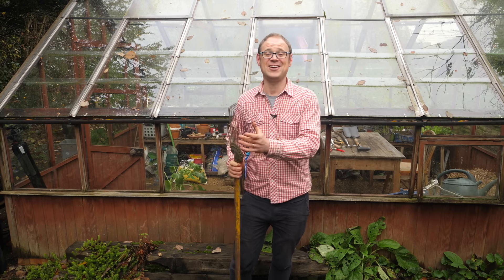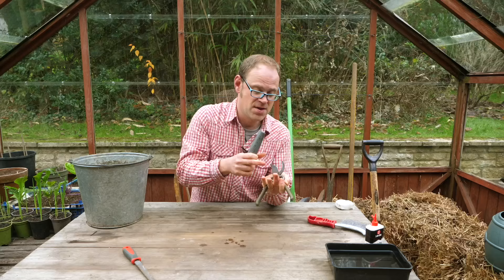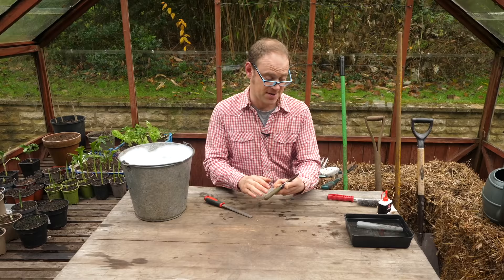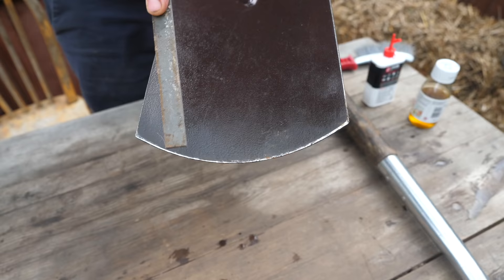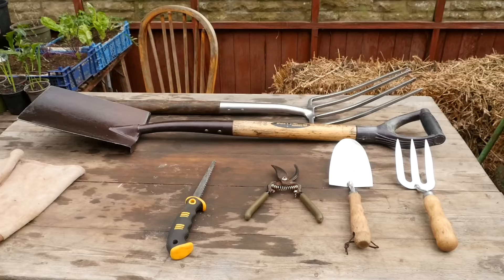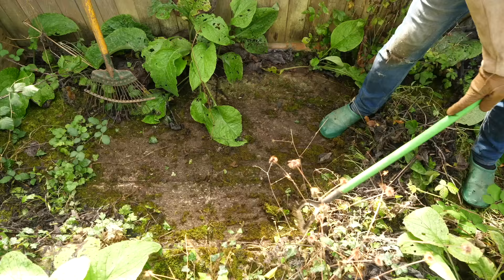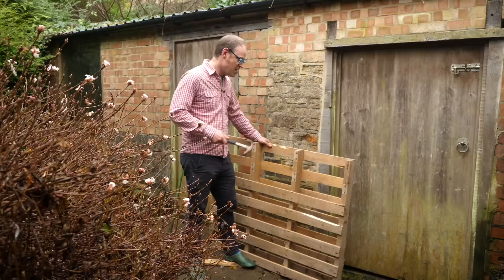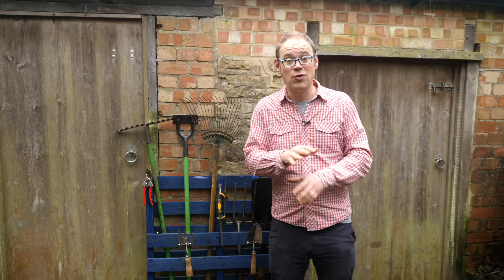How To Sharpen Garden Tools: Make Life Easy! 👍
Not got the sharpest tools in the shed? No problem! Ben shows us how to give our tools some much-needed love and affection in four easy steps: Clean, Sharpen, Maintain and Store. In the final section of the video he demonstrates how to make a quick, easy and effective tool store with very basic materials. Time to get sharp for the growing season! You dig?